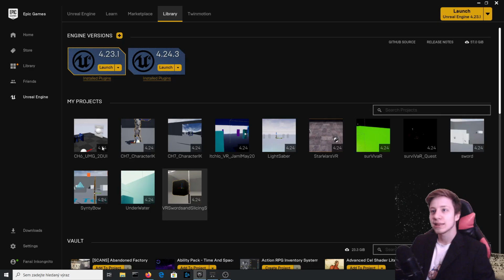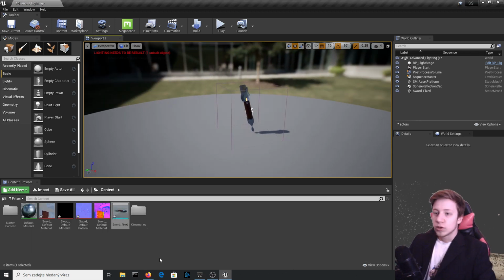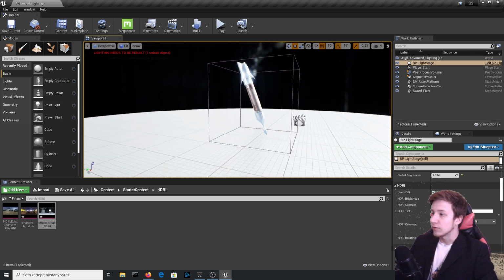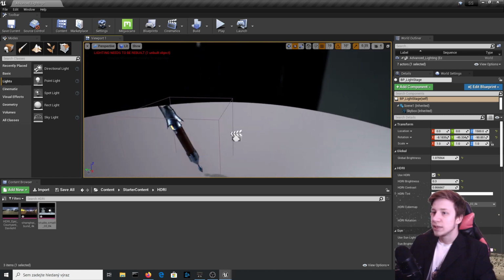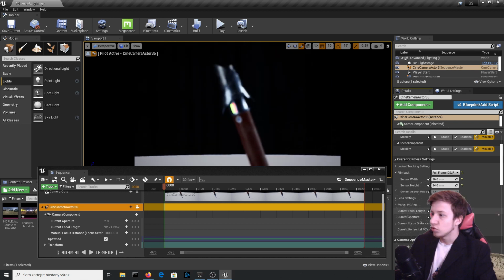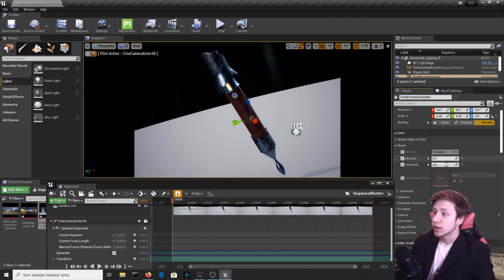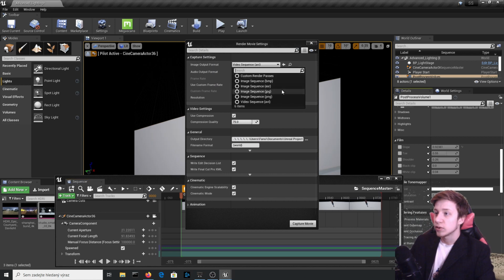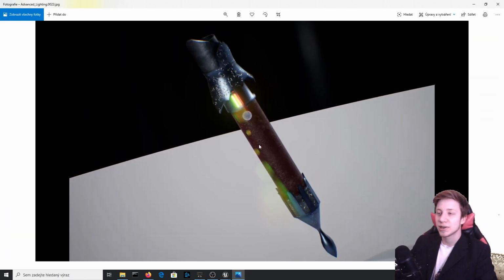Use Unreal Engine for rendering artwork and 3D portfolio presentation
How to use unreal engine for making your 3D portfolio.
With UE4 you can render from single image to full-length video and apply post-processing.

Start by creating a new project with starter content. Then open advanced lighting map.
Delete mesh in the center of scene and import whatever model or asset you want.
If you were using substance painter for texturing setup nodes according to this:

You can also adjust unreal post-processing to make your scene look better.
After that add sequencer with new camera, set it up and render.
Profit!!

Blender3d,art,conceptart,unreal engine,blender octane,video game development,3d portfolio,3d portfolio presentation,unreal engine 4 portfolio presentation,unreal engine single image rendering,unreal engine artwork,Renderding Unreal Engine 4 HDR,unreal engine screenshot,reating high resolution snap shots inside UE4,ue4 render image,ue4 render video,unreal engine 4 high resolution screenshot,UE4 - How to Take High Resolution Screenshots,screenshots in ue4